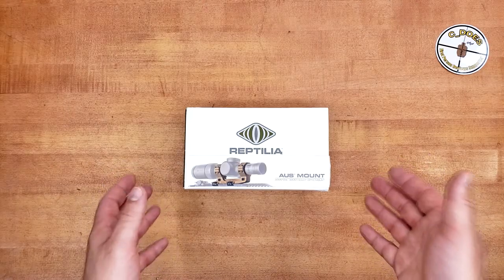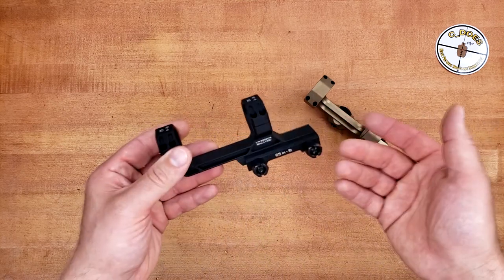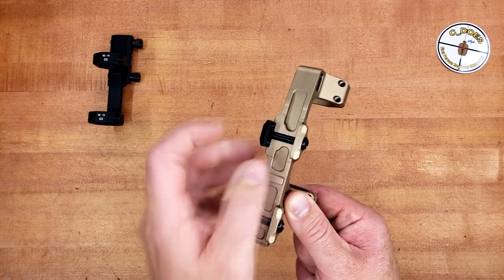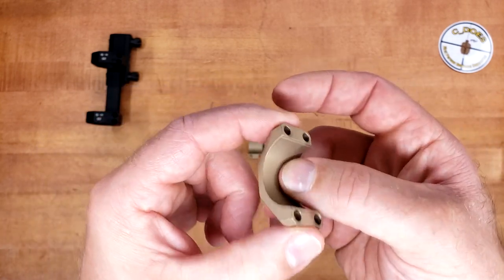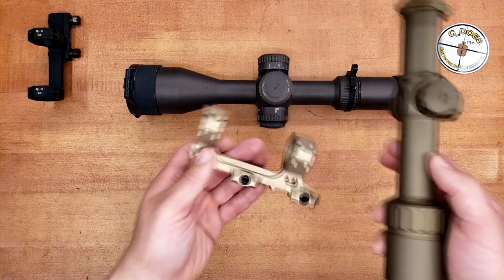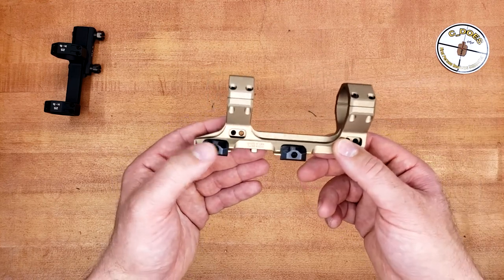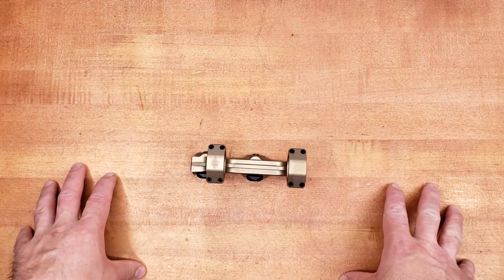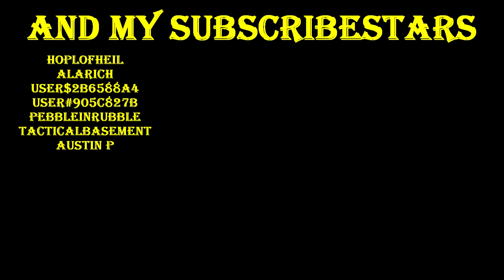Reptil-I-a AUS Mount - Champagne Anyone?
I cant seem to read this brand properly. Reptil-I-a's AUS mount is another high dollar American made mount. It fits in that $300ish price point that is occupied by so many other big name's. At least this thing really stands out from the crowd of black by being eye poppingly Gold.